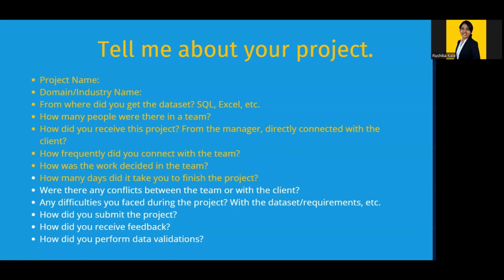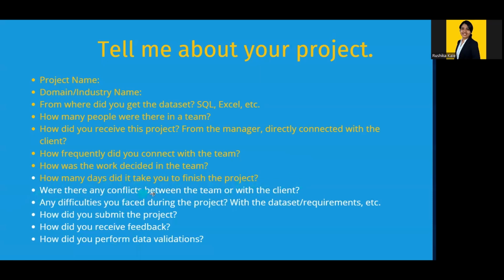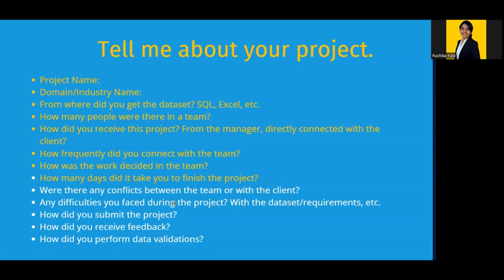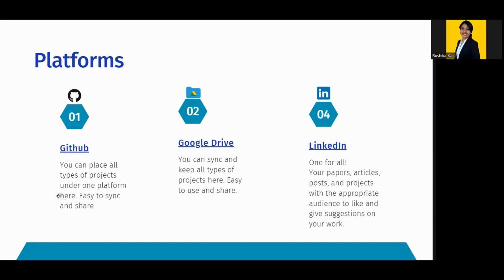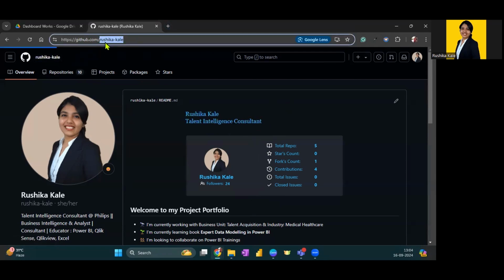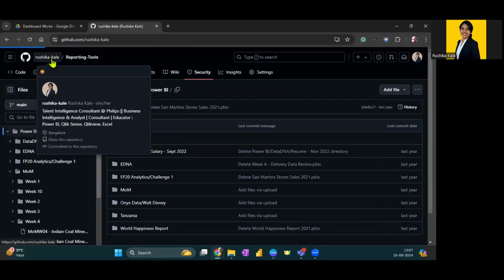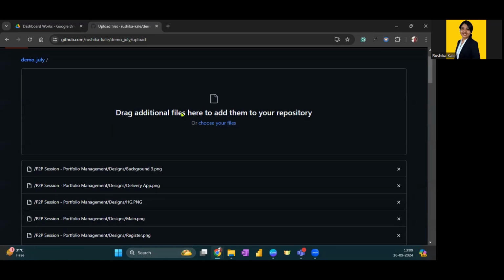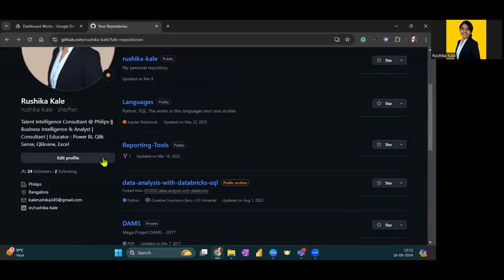Create a Data Analyst Portfolio | Explain your PBI Projects effectively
In this video, I'll walk you through the step-by-step process of creating a standout project portfolio for aspiring Data Analysts. Whether you're just starting out or looking to enhance your current portfolio, you'll learn the essential skills required for the role and how to showcase your work using various tools.

We’ll cover:

Portfolio Management:
- Github
- Google Drive

By the end, you'll have a clear idea of what your portfolio needs to land that dream job as a Data Analyst!